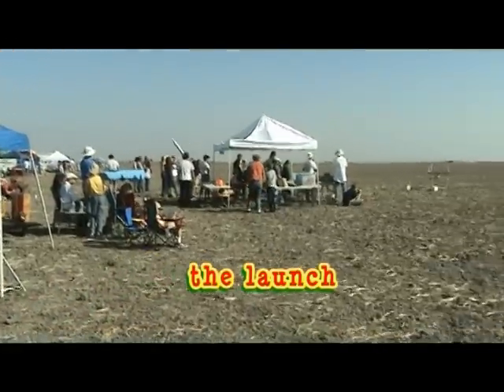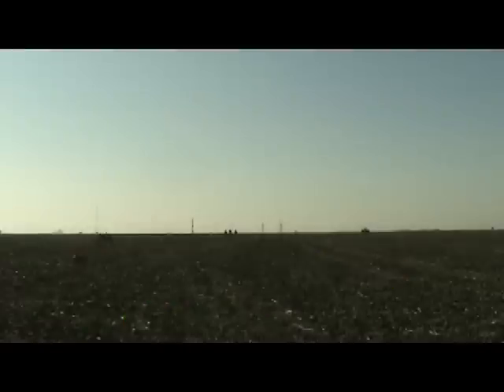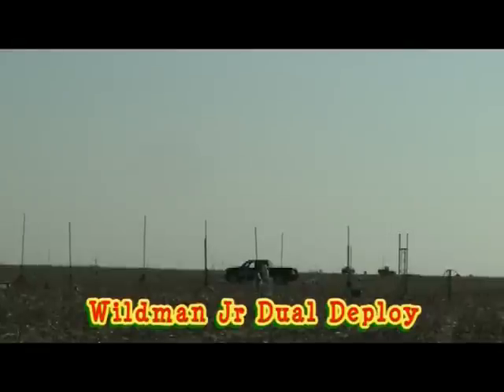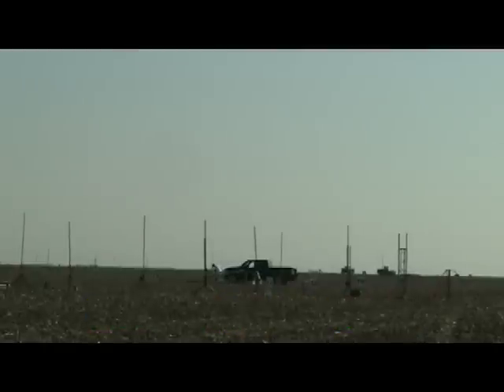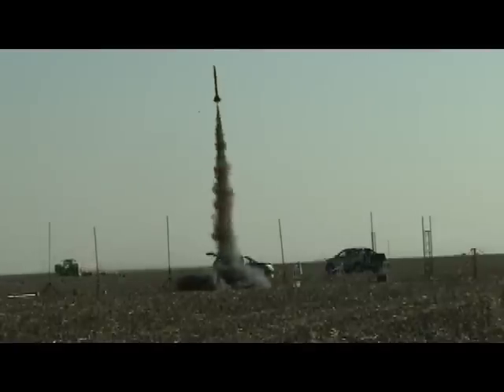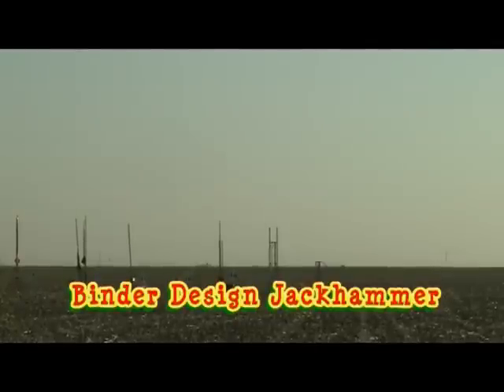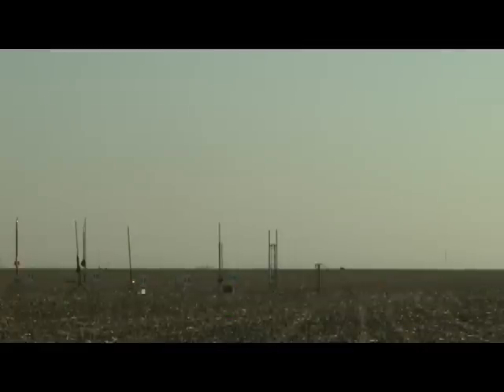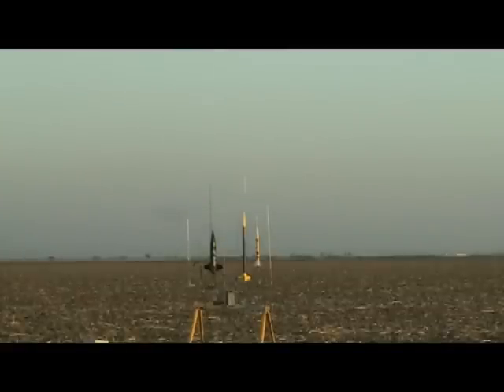2011 TCC October Skies - David and John Robb's Rocket Launches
David and John Robb's TCC October Skies Rocket Launches Nov 29-30, 2011, at Maddox Dairy, near Helms, CA